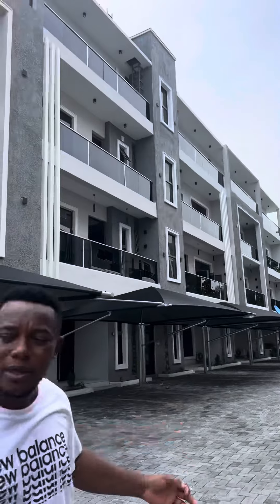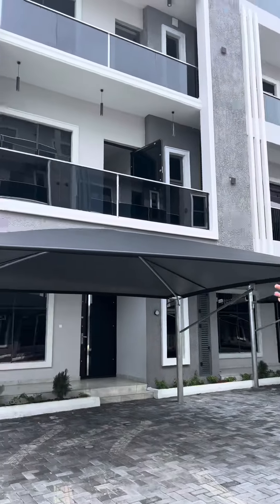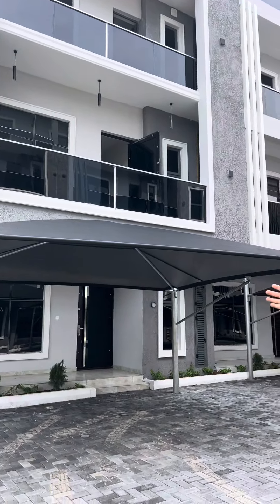10 Units of 4 BEDROOM TERRACE HOUSE AVAILABLE FOR SALE. BEAUTIFULLY DESIGNED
*4 BEDROOM TERRACE HOUSE*

*LOCATION*:
Victoria Island Lagos
Nigeria
*SELLING PRICE*: 350 Million
*GENERAL FACILITY*
⚫️Swimming pool
⚫️Pool lounge
⚫️ Fitness centre
⚫️24hrs Power Supply
⚫️24hrs Security with CCTV
*INDIVIDUAL FACILITY*
Each unit comes with a
🔅4 bedrooms ensuite
🔅Fitted Automation control panel
🔅In-built speakers
🔅Fully-fitted Kitchen with Italian granite top
🔅Pantry
🔅Fitted Air Conditioners
🔅Spacious rooms
🔅2 BQs each (penthouse)
🔅Cinema (penthouse)
🔅Private gym (penthouse)
🔅Pre-installed DSTV cables
🔅Spacious balconies
🔅Security door etc.
Fᴏʀ ᴍᴏʀᴇ Eɴǫᴜɪʀɪᴇs on Real Estate:
To Buy, Sell, Lease, Manage, Build & Invest in Profitable Portfolios
(Lands & Houses) Cᴀʟʟ/WʜᴀᴛsAᴘᴘ👇👇👇